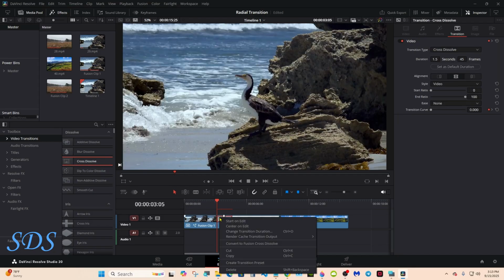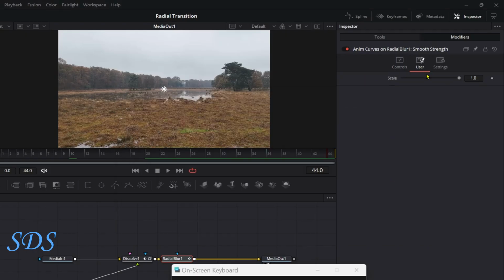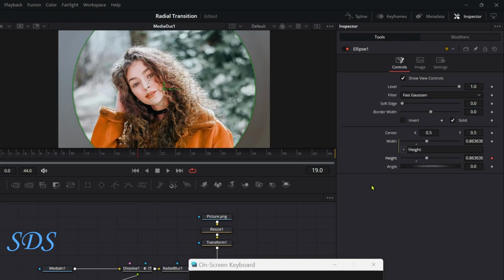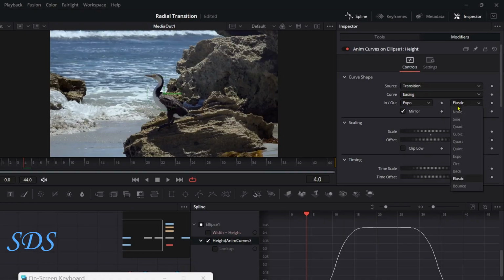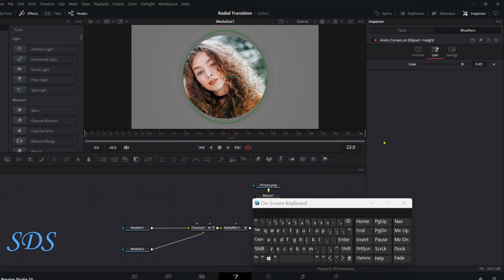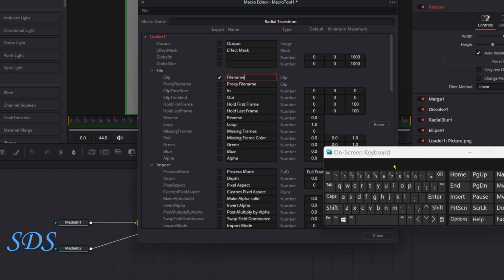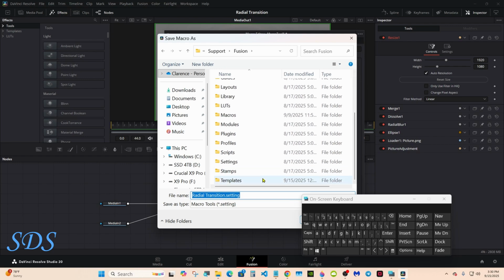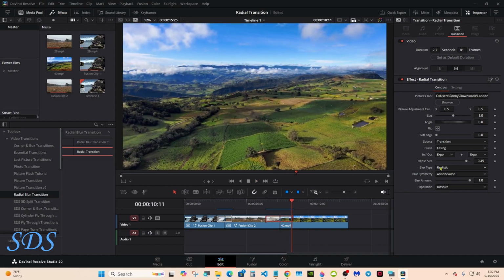Radial Blur Photo Transition Tutorial + FREE Preset | DaVinci Resolve 20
In this simple tutorial, I will show you how to create a transition with a picture that briefly appears, and the blur spins around the image.